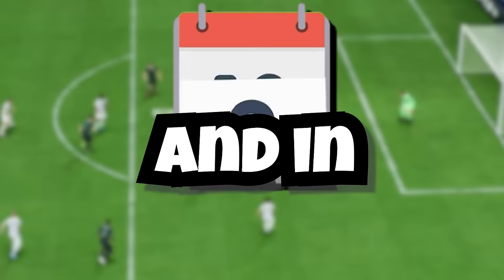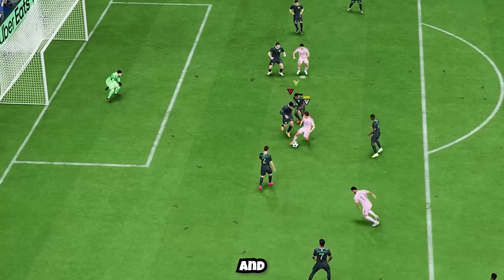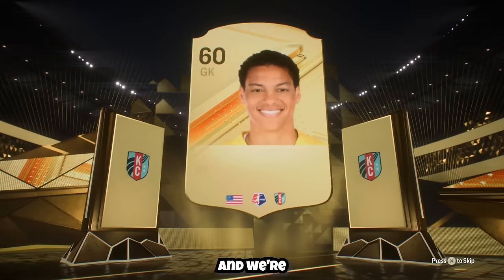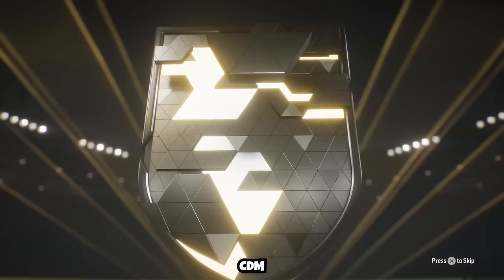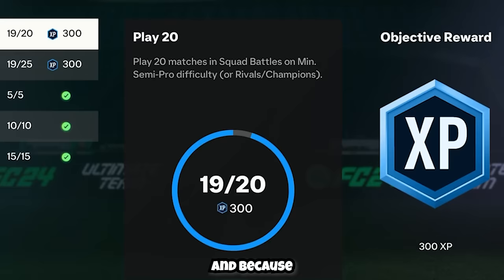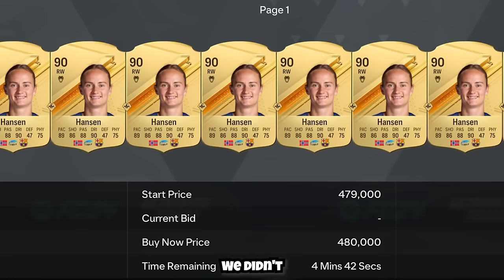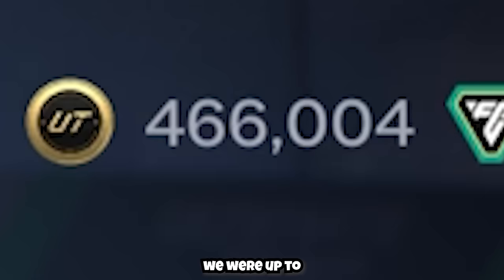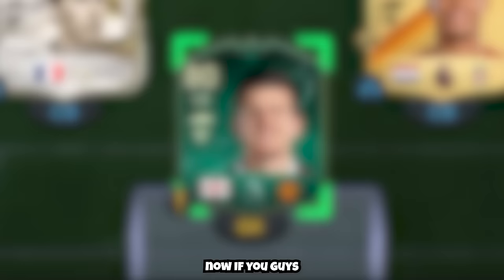I Had 14 Days To Complete FC 24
I Completed FC 24 In ONLY 14 Days... Or Did I?

Credit: @EV1L7GT00 (Yeat - Money So Big Edit)